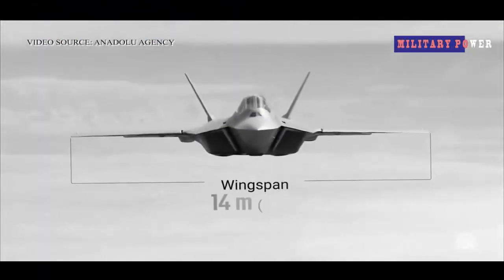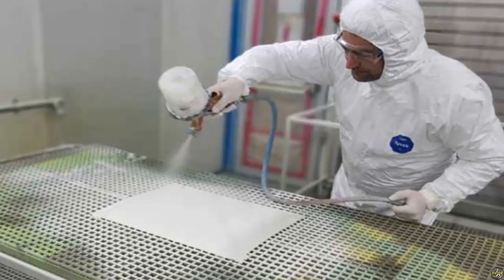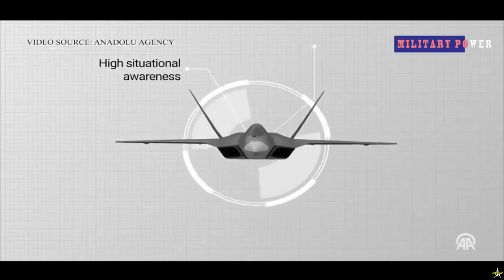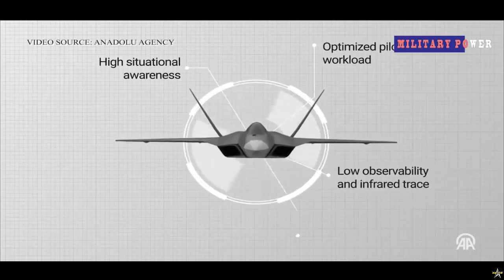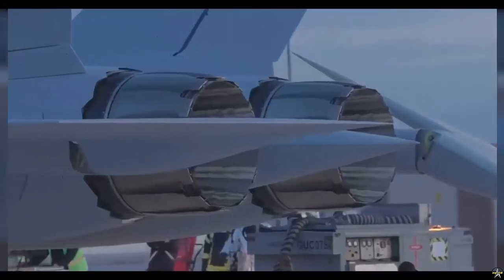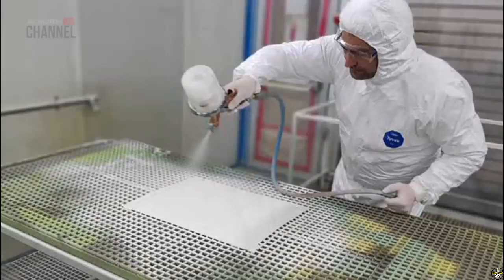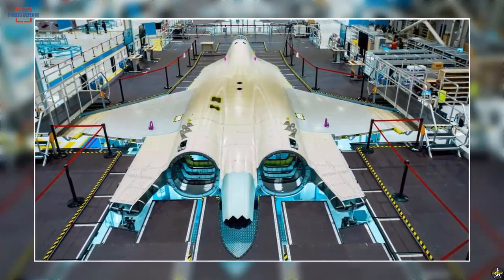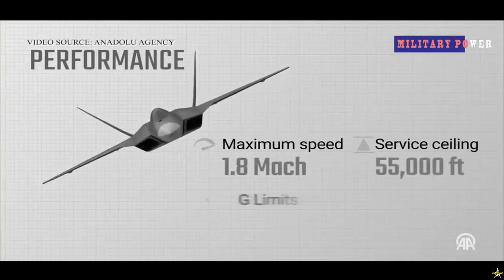Turkish Company Develops Low Visibility Paint for KAAN Fighters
The low visibility (RAM) paint developed for the KAAN fighter aircraft achieved a success level of 97%. RAM paint will reduce the aircraft's visibility on radar.

Developed within the scope of the National Combat Aircraft (MMU) Program , the KAAN Combat Aircraft is preparing for its first flight test. A success level of 97% was achieved in the low-visibility paint developed at TAI facilities for the KAAN Fighter Aircraft.

According to the information obtained; studies continue to increase this rate and to use this paint in other TAI products. TAI also started its activities to provide the absorption of paint technology in other material types to be used on the surface.

The low-visibility paint has a damping material technology against radar in order to reduce electromagnetic transmittance. It is a technology used in new generation aircraft that allows platforms not to be caught by the radar or to appear very small in size. This paint technology is used in the world's leading aircraft.